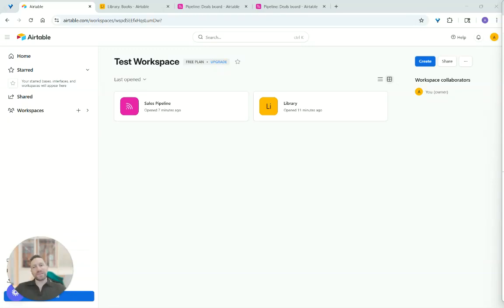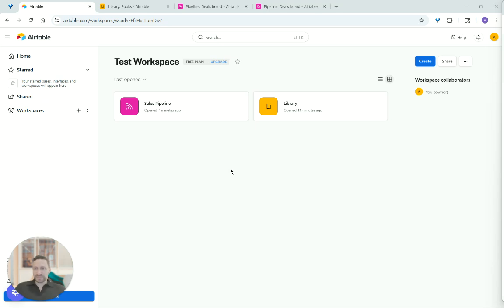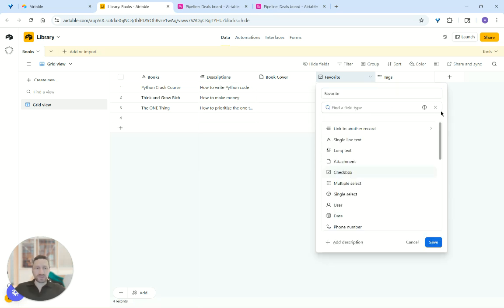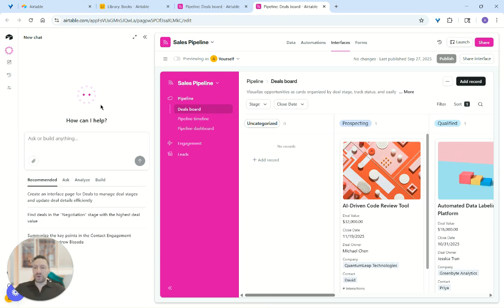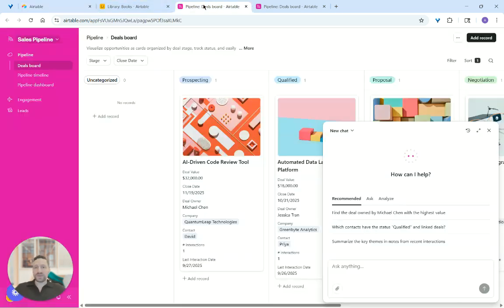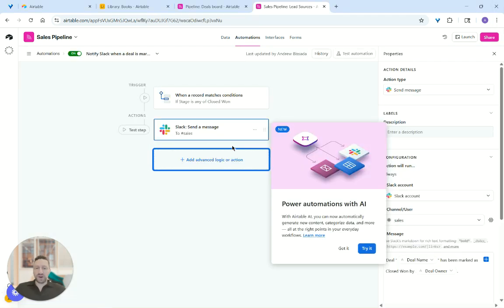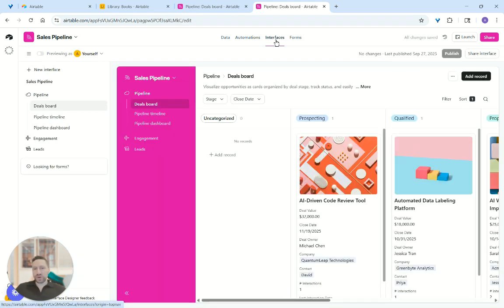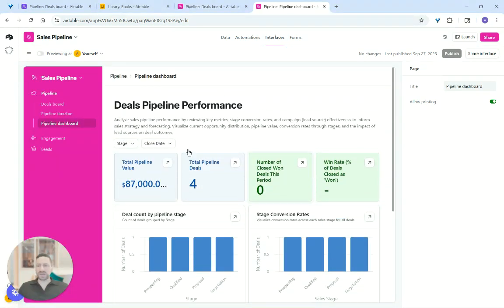Build a Sales Pipeline in Airtable That Runs Itself (Perfect for SMBs)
Most small businesses lose deals because they don’t have a clear system to track leads and follow up.

That changes today.

In this video, I’ll walk you through how to build a **sales pipeline in Airtable** and add simple automations so it practically runs itself. You’ll see how to:

✅ Organize leads by stage (New, Contacted, Qualified, Closed)
✅ Automate reminders so no lead slips through the cracks
✅ Track sales opportunities in one clean dashboard
✅ Save hours every week by replacing messy spreadsheets and sticky notes

This system works perfectly for **dental clinics, agencies, consultants, law firms** — or any SMB that relies on a steady pipeline of leads.